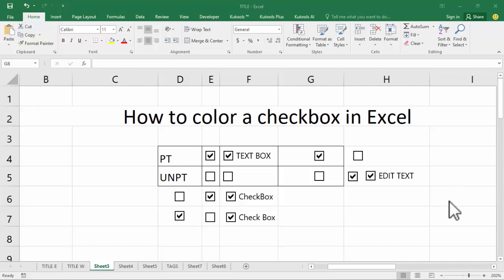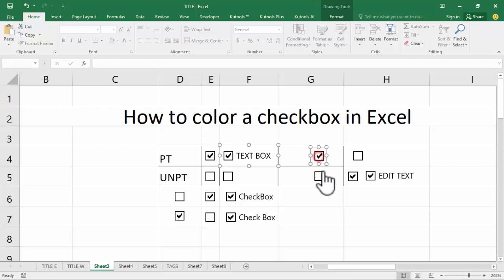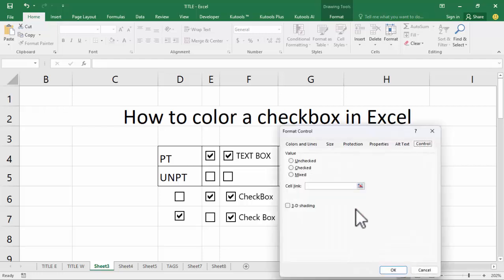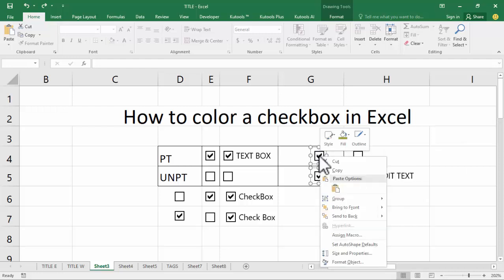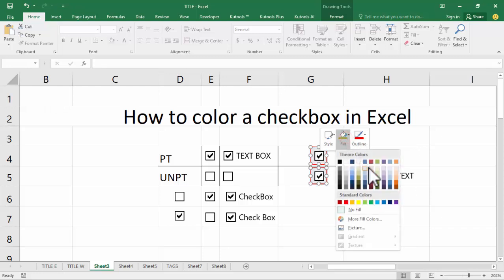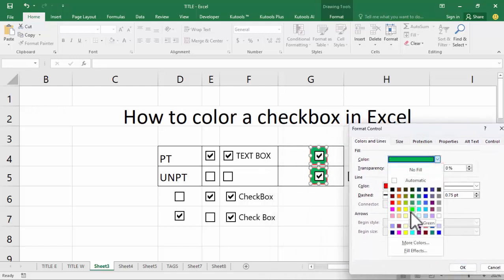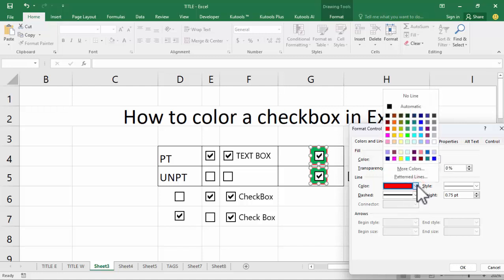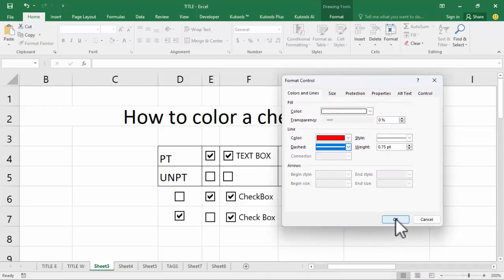How to color a checkbox in Excel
In this video : How to color a checkbox in Excel